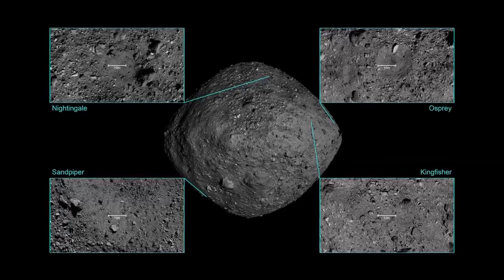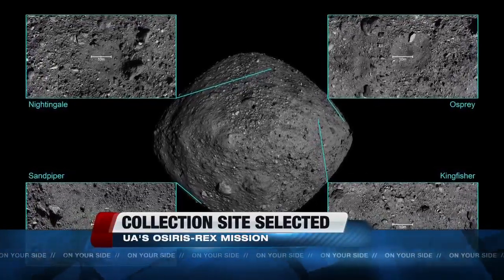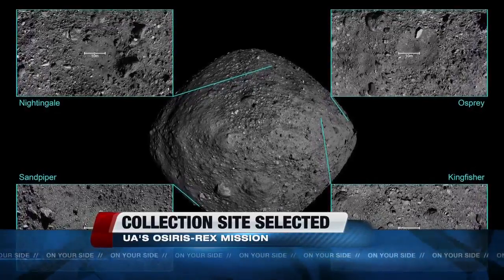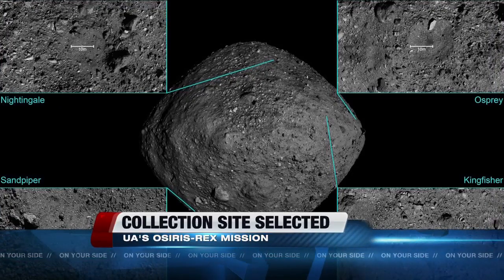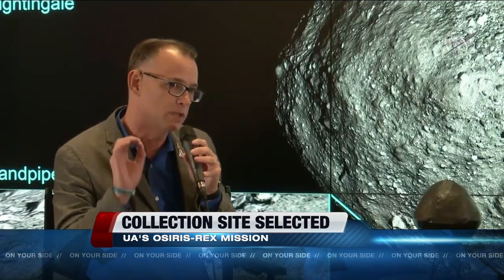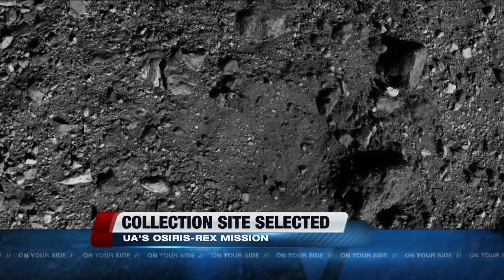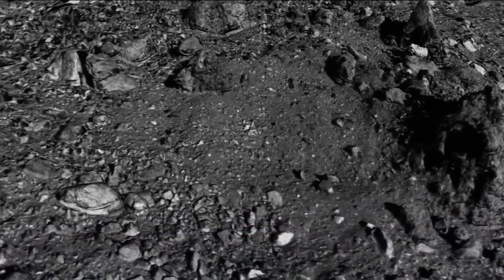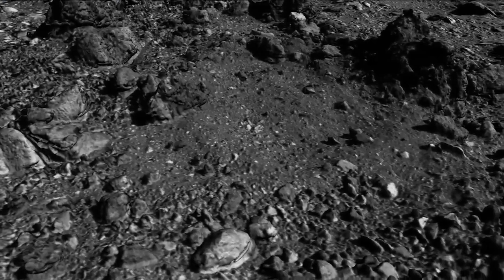UArizona scientists' plan to collect the first sample from an asteroid finds its target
NASA's OSIRIS-REx is on a mission to bring back the first sample from an asteroid, and the team behind it has found the perfect place to collect that material.